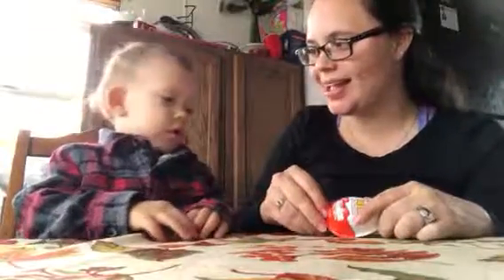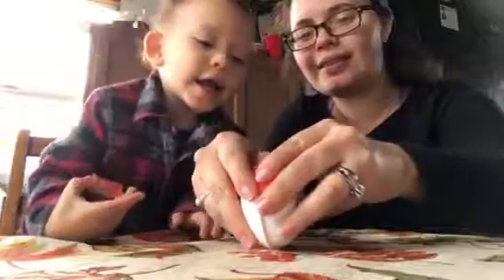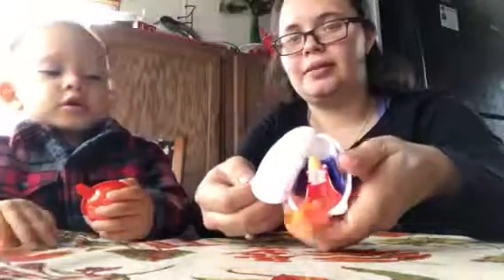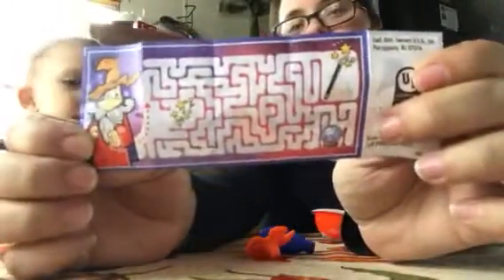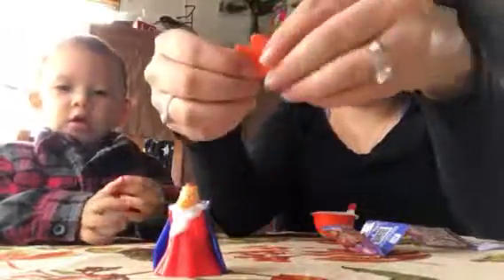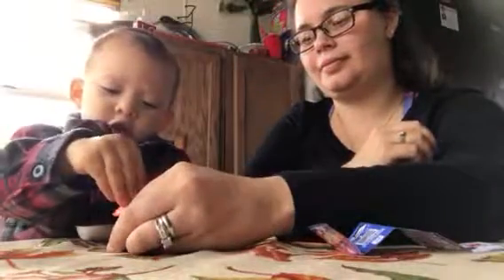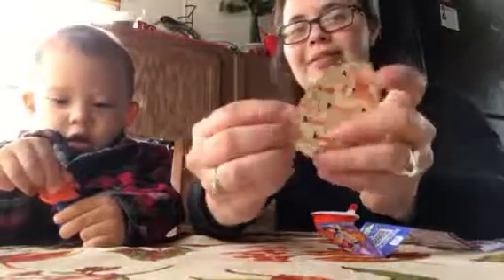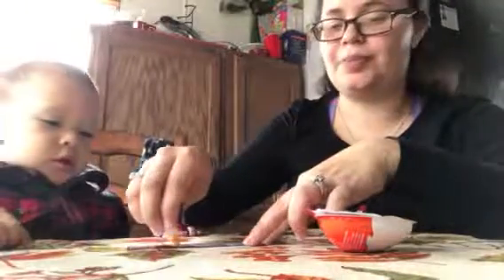Kinder Joy Treat and Toy Opening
Opening a Kinder Joy Egg with my toddler 😆